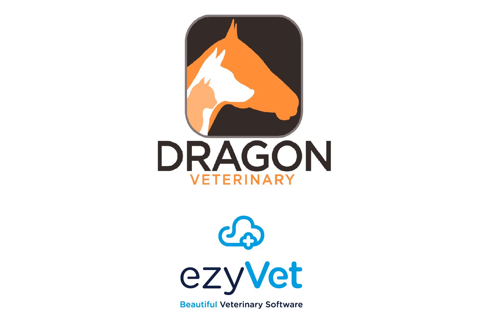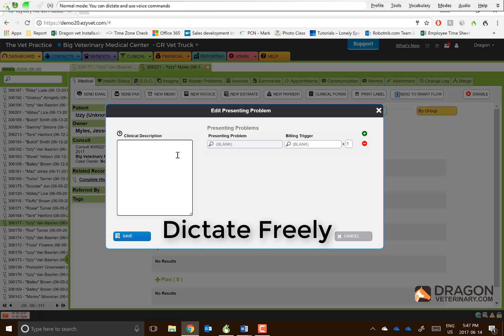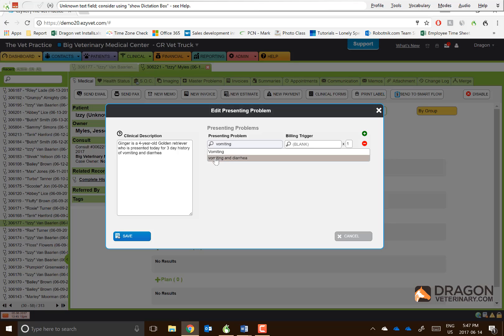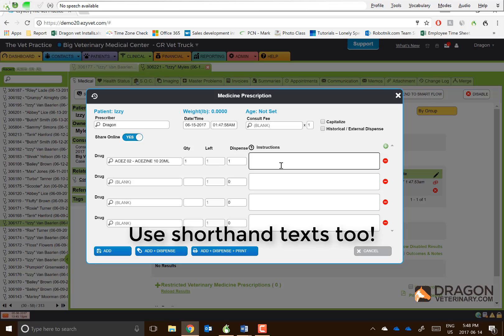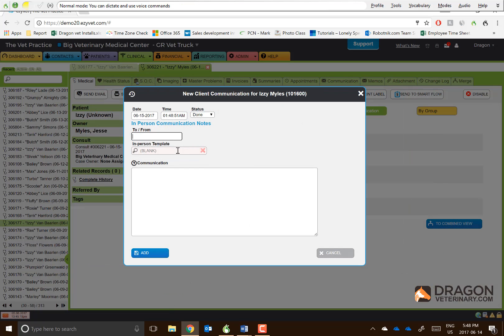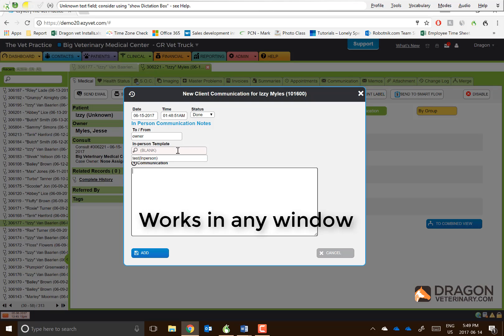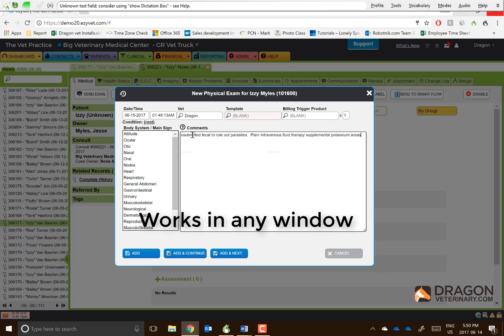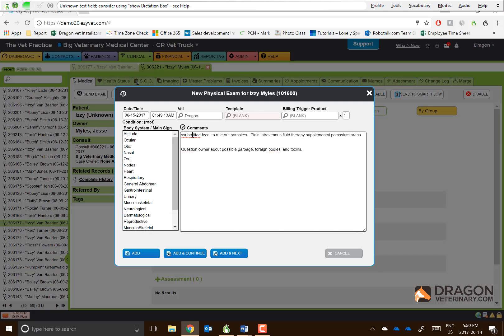Dragon Veterinary Integrating with ezyVet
This brief video shows Dragon Veterinary Integrating with ezyVet Practice Management Software